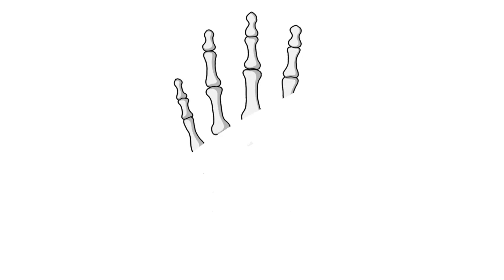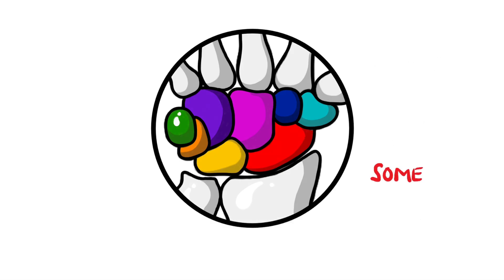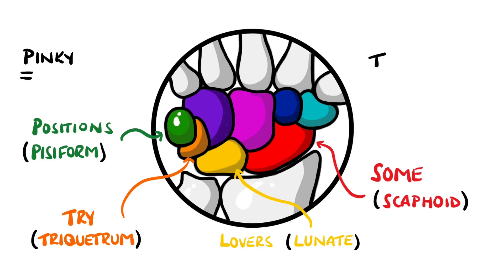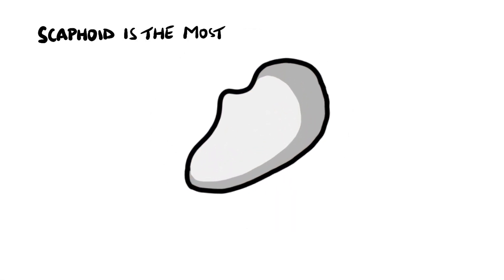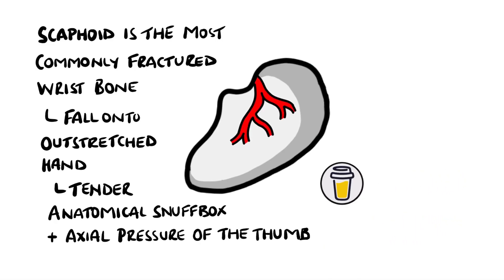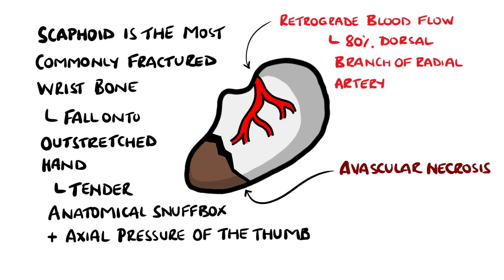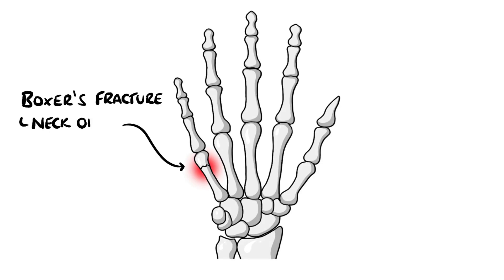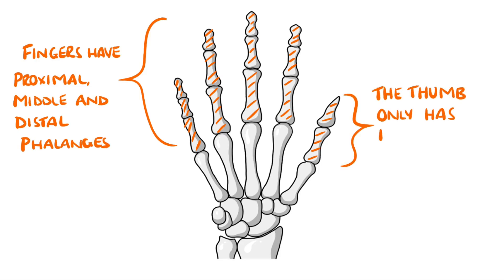Learn The Bones of the Hand & Wrist In 2 Minutes (With Fractures)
An easy way to remember the bones of the wrist and hand, including names, position and fractures like the Boxer's Facture!

Video Timestamps:
0:00 Bones of the Wrist Mnemonic
0:54 Scaphoid Fracture (Avascular Necrosis)
1:36 Metacarpals (& Boxer's Fracture)
2:02 Phalanges

Other Questions answered and video tags:
Hand bones made easy
Wrist bones made easy
Learn the bones of the hand and wrist
Wrist and hand bones made easy
Learn the bones of the hand and wrist in 2 minutes
Easy way to remember bones of the wrist
Easy way to remember bones of the hand
Wrist bones mnemonic
Hand bones mnemonic
Carpal bones mnemonic
Carpal bones made easy
Scaphoid fracture
Boxers fracture
Wrist bones anatomy
Hand bones anatomy
Hand bones anatomy drawing
Bones of the wrist
Bones of the hand
Bones of the wrist anatomy
Bones of the hand anatomy